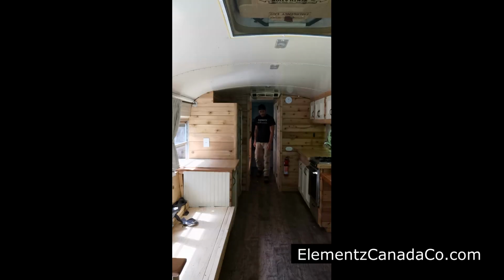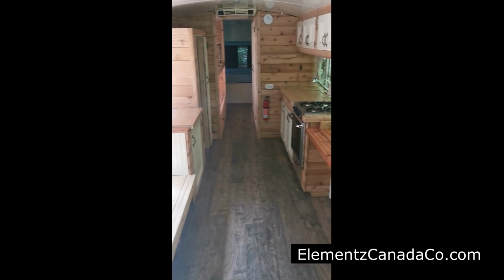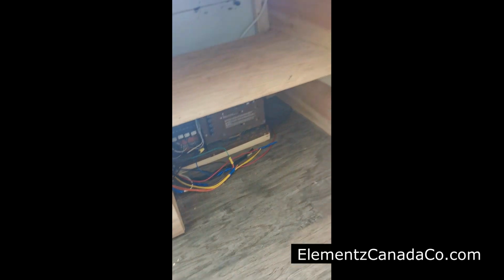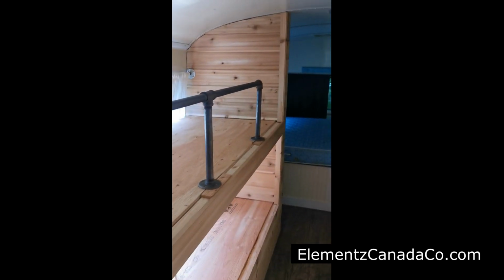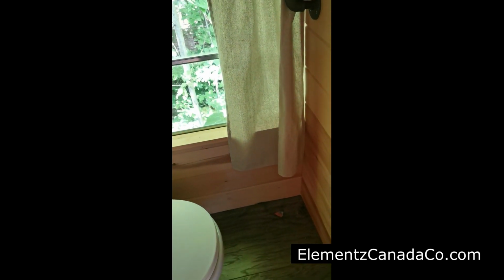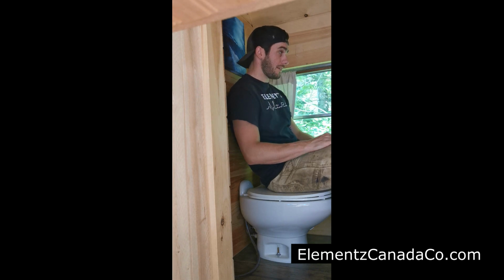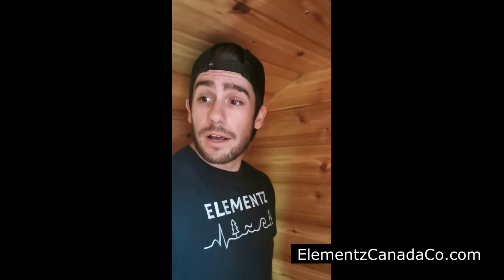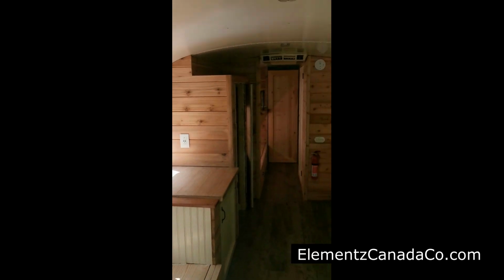Skoolie Episode 1: School Bus Arrives - "Skoolie" Bus Conversion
Here it is folks. That start of our Skoolie Conversion. This 36ft 92' international is getting a make over for our customer. It is going to be very exciting and we hope you follow along. to learn more about who we are and what we do.

Our Customer's Instagram @NorthStarSkoolie